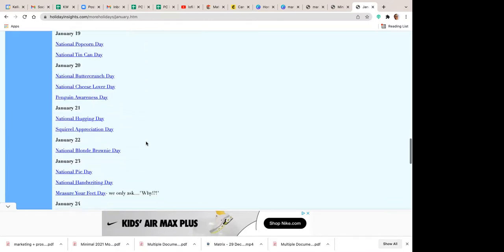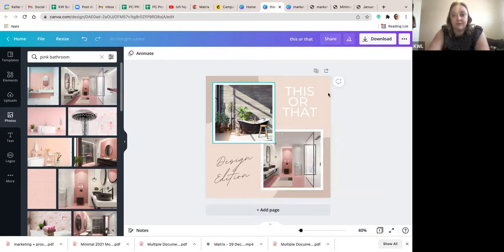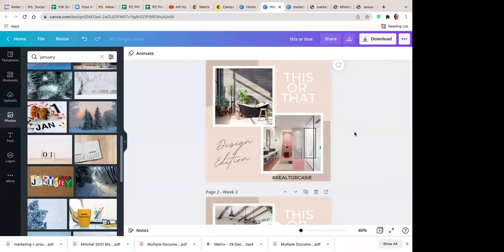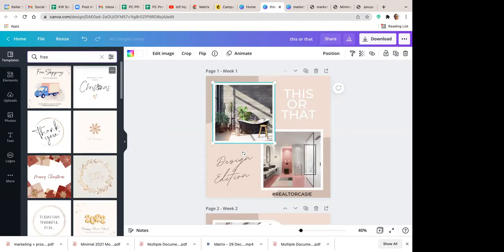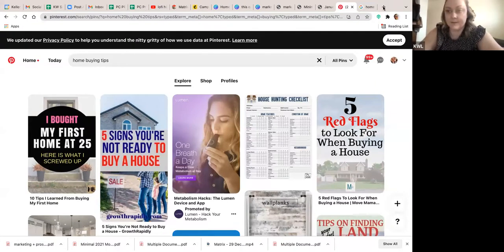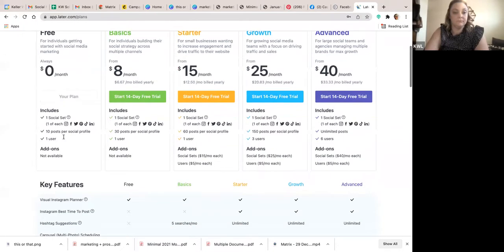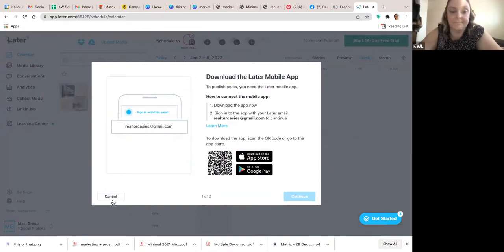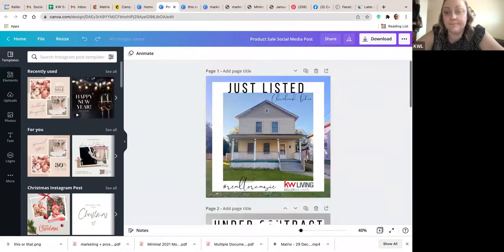Social Media Bootcamp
Join Coach Casie as she leads you through all the essential posts and graphics to get your business started!